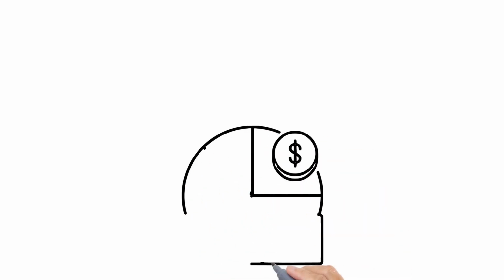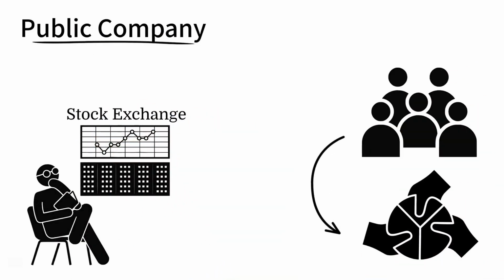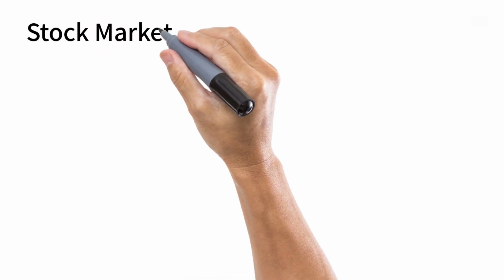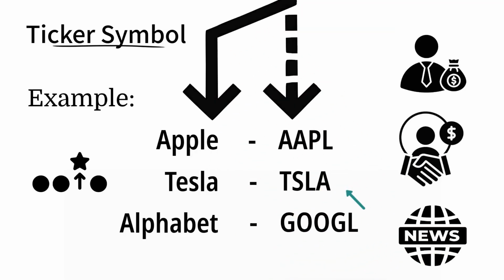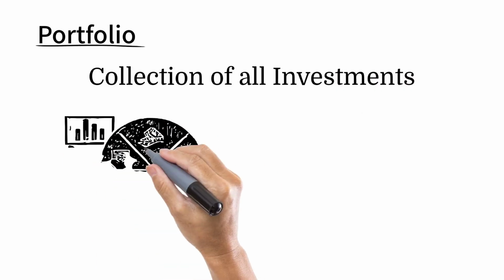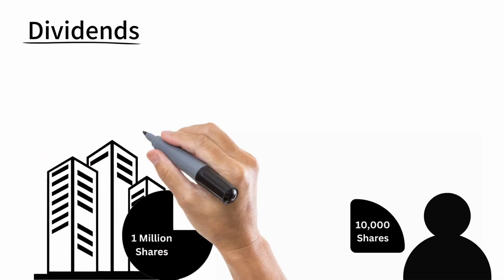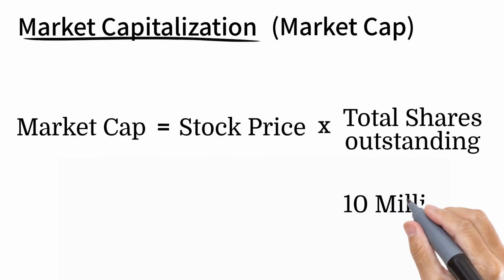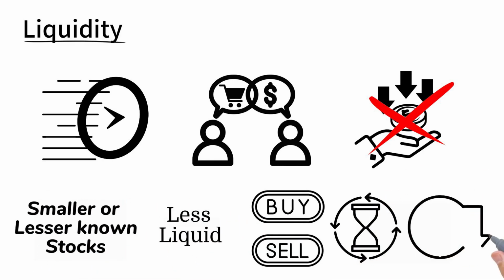Learn Stock Market Investing: Basic Terms You Must Know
Are you new to the stock market and want to start investing with confidence? In this video, we explain 15 basic stock market terms every beginner must know before buying their first stock.

This video breaks down the most important basic stock market terms every beginner investor should know, explained in plain English with real examples. Whether you’re new to the stock market or already trading, this guide helps you understand what these financial terms mean.

You’ll learn:
What makes a company public or private
The difference between stocks, shares, and equity
How IPOs work
What a stock exchange is and how it functions
Why ticker symbols are important
How brokers and commissions work
What a portfolio is and why it matters
How capital gains and losses affect your investments
What dividends and dividend yield mean
How market capitalization, volatility, and liquidity help you pick better stocks

By mastering these terms, you’ll have the foundation to:
✅ Understand the stock market
✅ Evaluate which stocks are stable, risky, or valuable
✅ Build a strong, diversified investment portfolio
✅ Make smarter decisions as a beginner investor

This video is perfect for anyone searching for stock market basics for beginners, investing for beginners, or how to start investing in stocks.

Timestamps
0:00 Introduction
0:58 Private Company
1:22 IPO
1:36 Public Company
2:01 Stocks and Shares
2:44 Equity
3:32 Stock Market
4:32 Ticker Symbol
5:23 Broker
6:09 Commission
6:57 Portfolio
7:47 Capital Gain and Loss
8:32 Dividends
9:16 Dividend Yield
10:10 Market Capitalization
11:06 Volatility
12:00 Liquidity
12:28 Outro